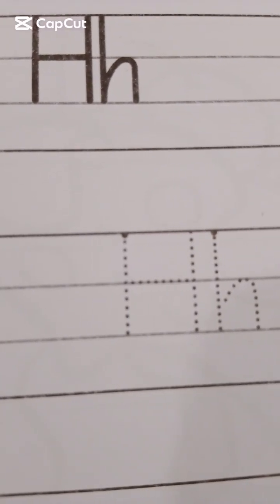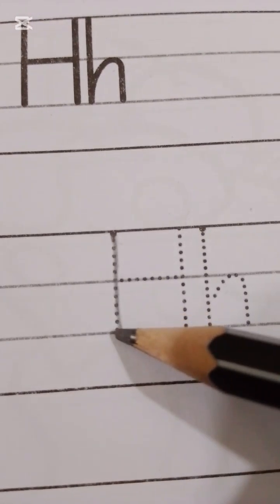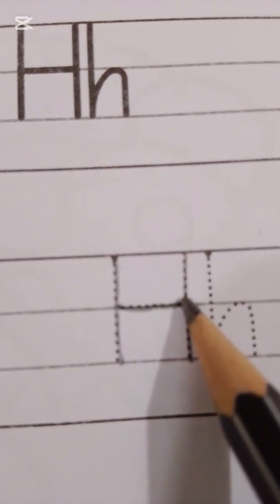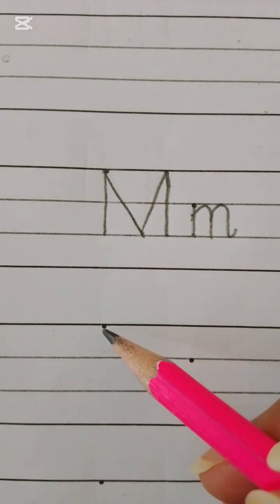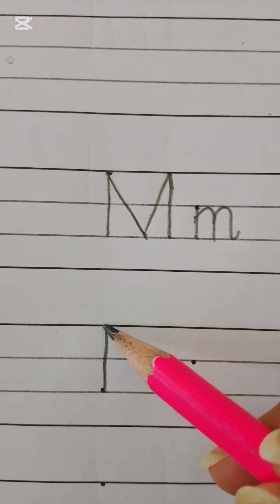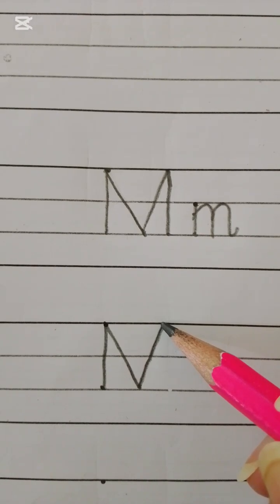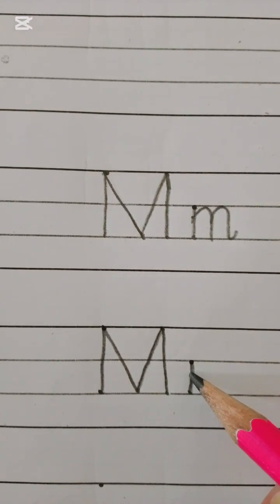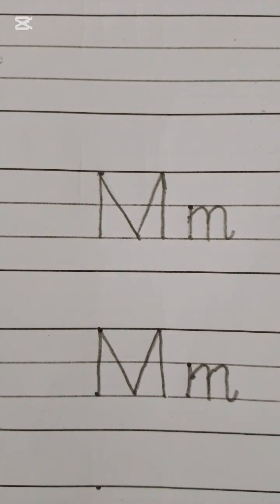How to write Hh to Qq step by step |capital letters and small letters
In this fun and easy video, You will learn how to write capital and small letters from H to Q step by step🌈
This video helps preschoolers and beginners improve their handwriting, letter recognition, and alphabet skills in a joyful way. 🧠
✨Hashtags 👇